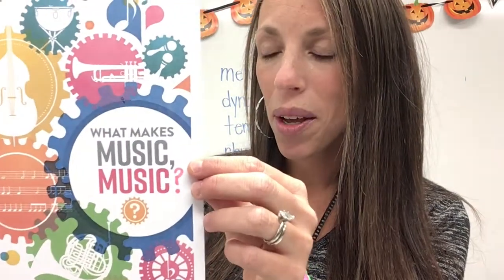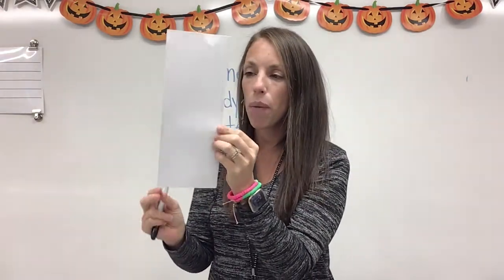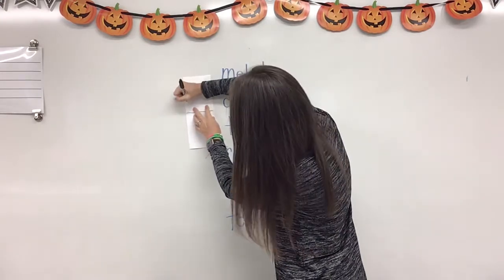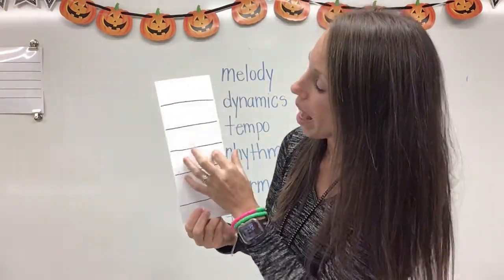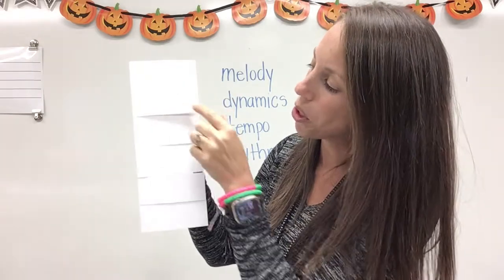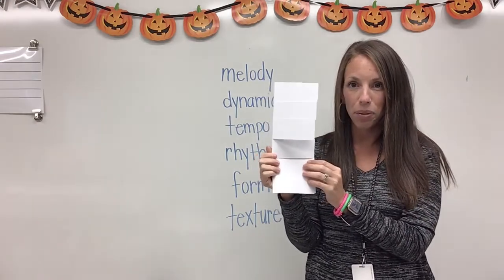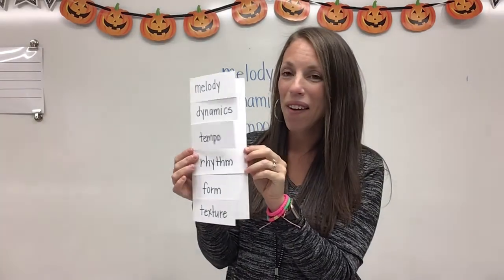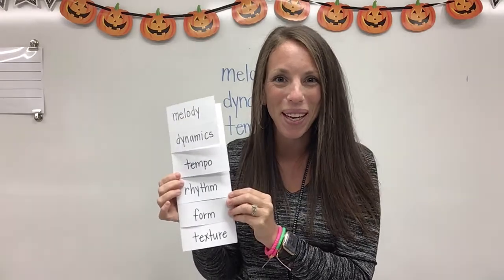Musical Element Flipbook